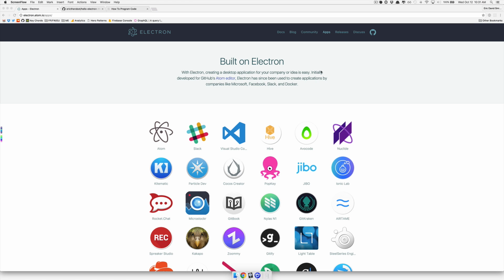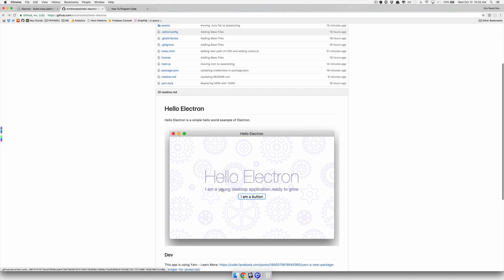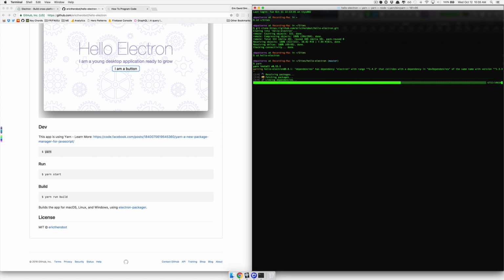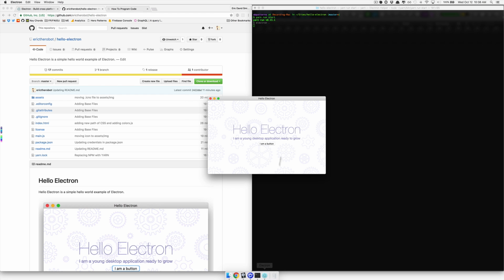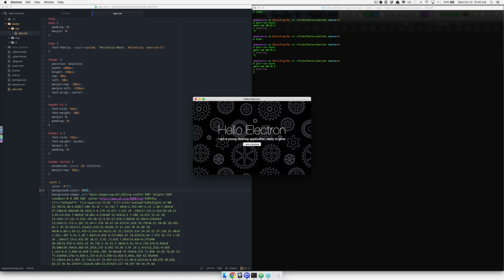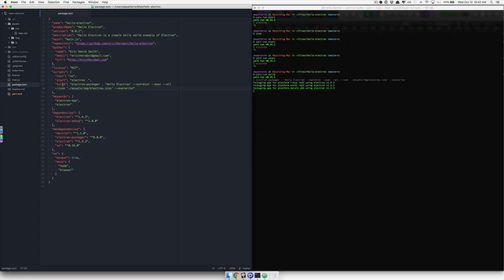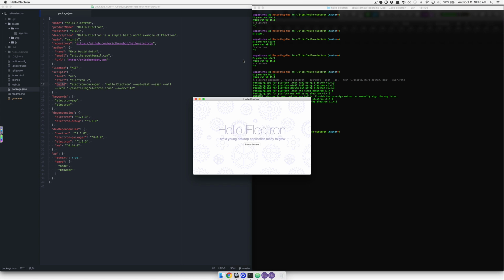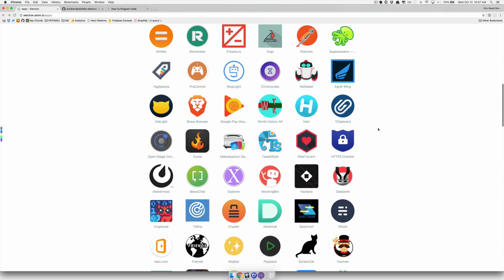Building An Electron App + Hello Electron Demo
In this screencast, Eric will walk you through a very simple hello world example using Electron. If you're already familiar with HTML, CSS, and Javascript, then you should have no problems following along and building your own Electron Applications.

You will learn how to clone, install using NPM or Yarn, build for development, and build for production and distribution using Electron Packager to create distributable binaries across multiple platforms.

for more tutorials